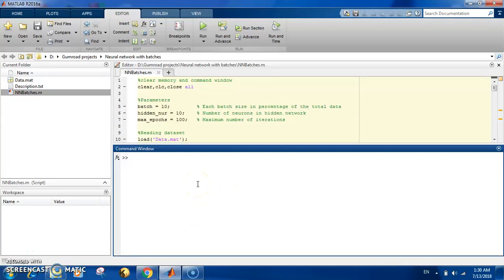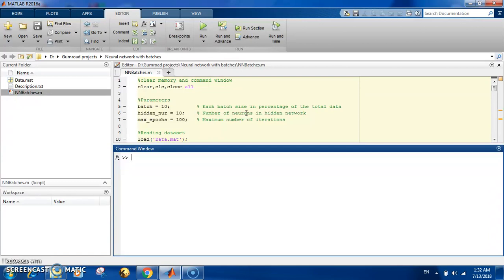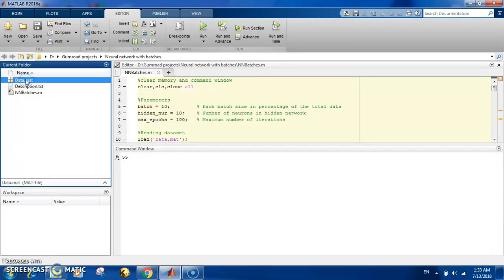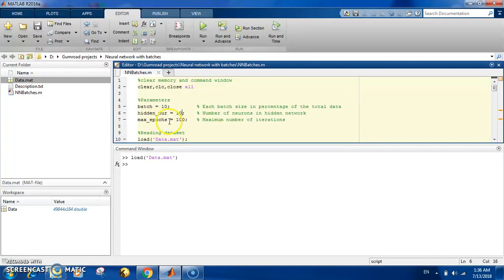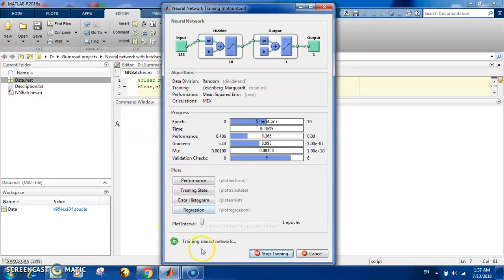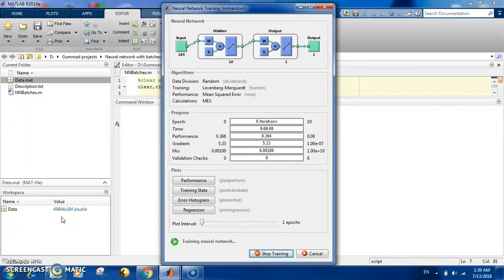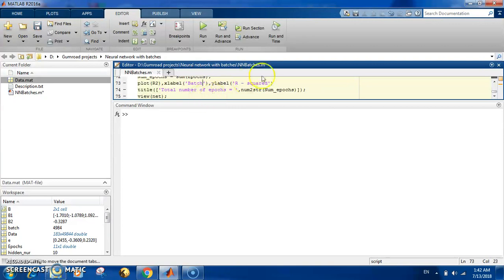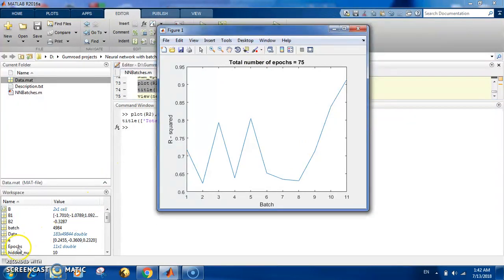Neural network training for big data in batches Matlab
Watch code from here:

This code solves one of the biggest issues in neural networks training which is the insufficient memory for training the network with huge data sets. When the data is very big in size with so many examples the RAM size become small for the huge space needed for the training process. In this code I solve this problem using MATLAB by dividing the data into batches and then use these batches to train the network in successive iterations, of course this makes the process takes longer than in the case of using all data at once. However this is not possible because of huge memory size needed.

The code takes a .mat file as an input which saves all the data in matrix form where each row is a sample and all columns are the features values for this sample except last one which is the output for the network.